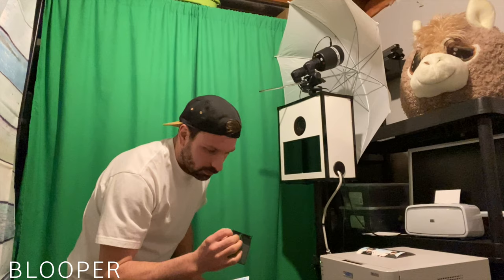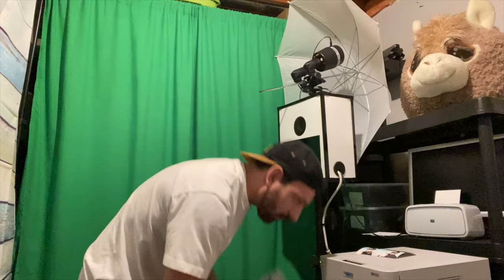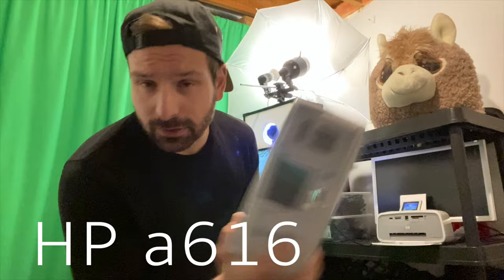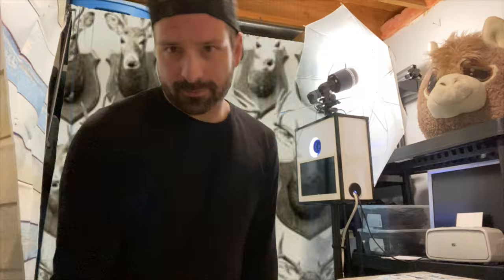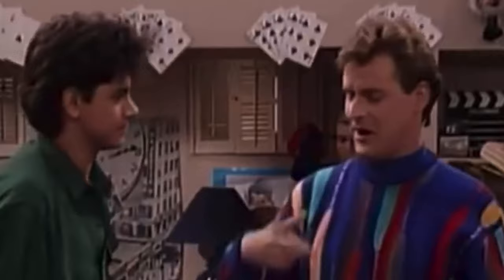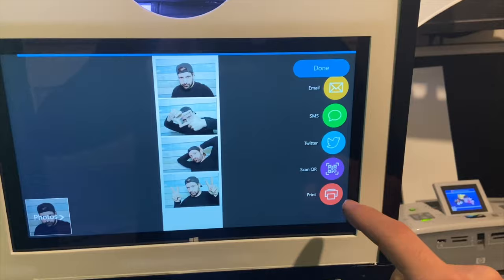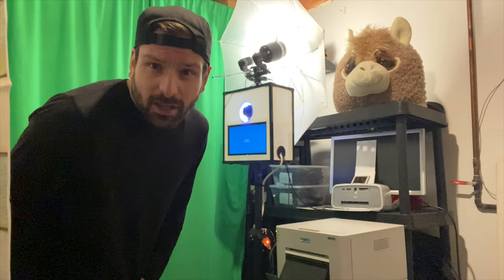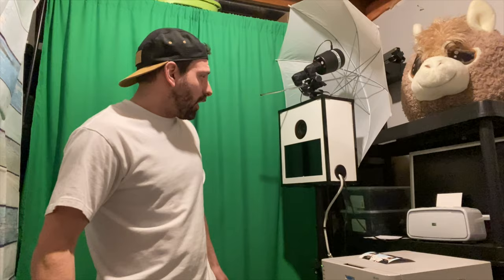Photo Booth Ideas - DIY Jumbo Photo Strips Printer Hack With Instructions For Your Photobooth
Photo Booth Ideas - Jumbo Photo Strips Hack With Instructions

This Is part 1 of 2 dedicated to showing you my photo booth JUMO photo strips secret!  I have more videos with photo booth builds and my journey to grow!

Links to things referenced in this video:
Photo paper:
Canon LU-101 13-Inch x 19-Inch Photo Paper Pro Luster (50 Sheets/Package) - 6211B005

Do you need booking software for your photo booth business?

My channel in general is...
How To Start An Event Business From Home. This channel is dedicated to my journey running an event rental, photo booth and bartending business starting from the beginning in my garage. Ill show you tips along the way!

Check out 2 guys that inspired me to create this channel.

Riddle me this? DID YOU SEE SANDRA IN THIS VIDEO?